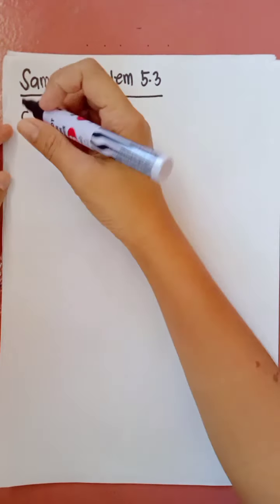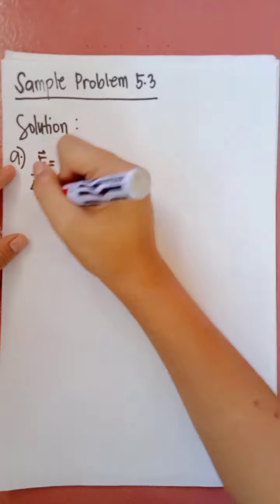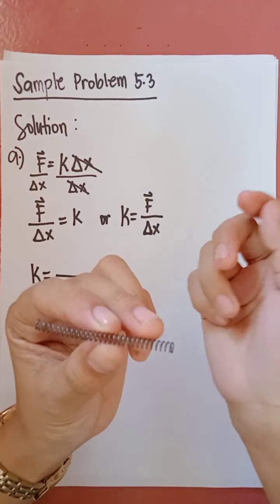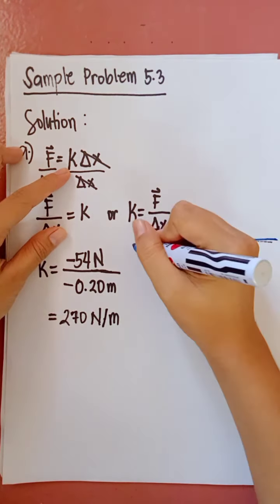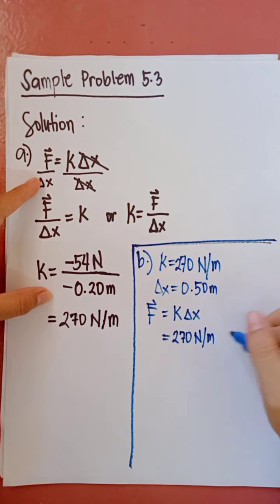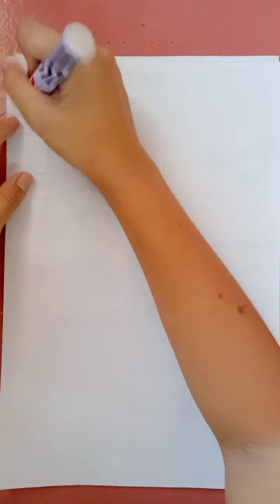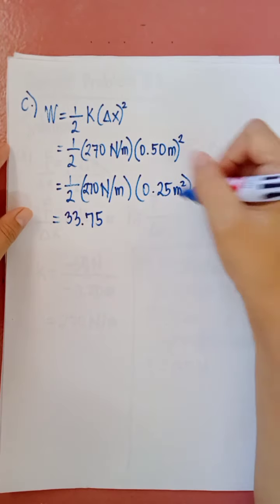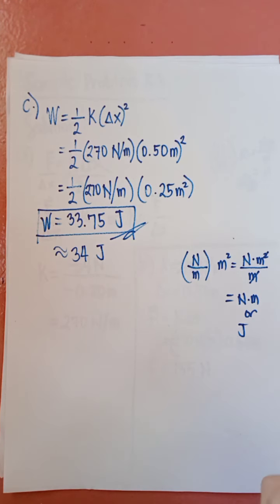Module 1: Work, Energy and Momentum — PART 2